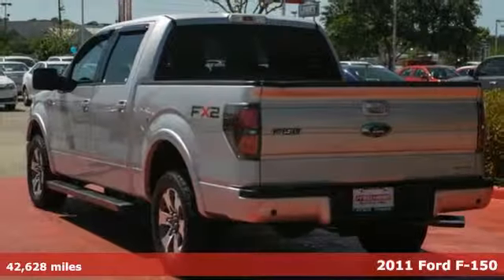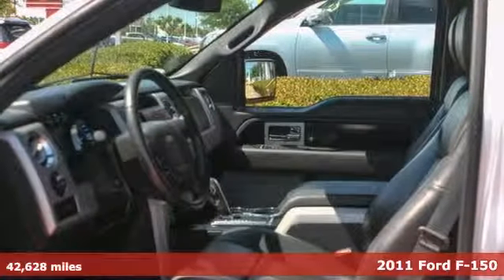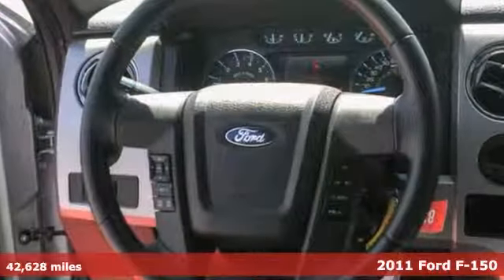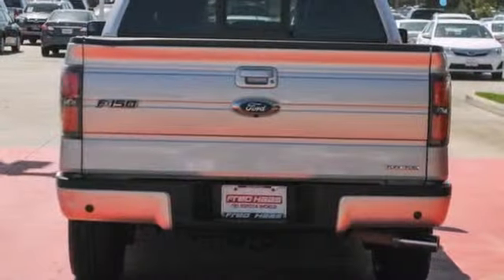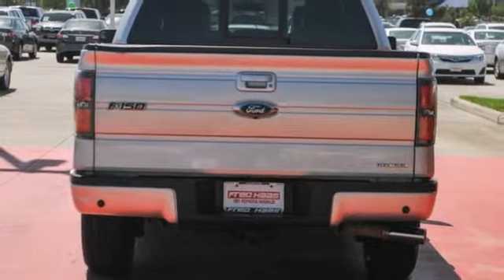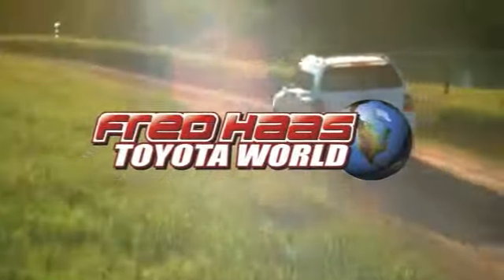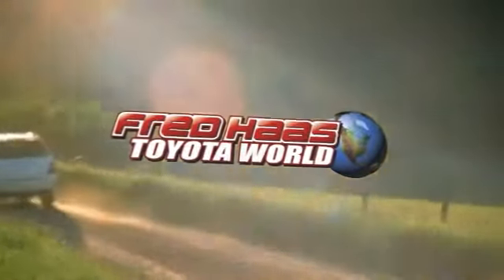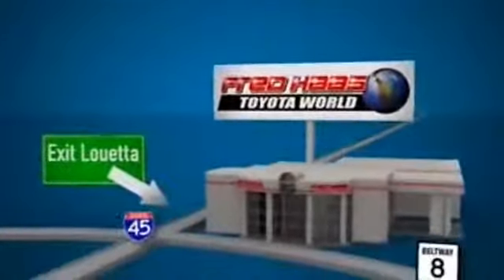2011 Ford F-150 Katy Sugarland, TX BKD93865T - SOLD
Year: 2011
Make: Ford
Model: F-150
Trim: Truck
Engine: 5.0L V8 FFV
Transmission: 6-Speed Automatic
Color: Silver
Interior: Black
Mileage: 42685
Stock #: BKD93865T
ONE ONWER...LEATHER...DEALER MAINTAINED..SERVICE RECORDS AVAILABLE..COMES WITH 2 KEYS 2 REMOTES(if avail.)..VERY NICE..MUST SEE..FREE AND CLEAN CARFAX...IF YOU ARE IN THE MARKET FOR A NICE FORD F150 THEN MAKE SURE YOU COME AND SEE THIS ONE BEFORE YOU BUY.. CALL BEFORE YOU COME..BRING YOUR DRIVERS LICENSE AND INSURANCE..BE READY TO BUY..PRICED TO SELL..SEE YOU SOON!

Address:
20400 I-45 North